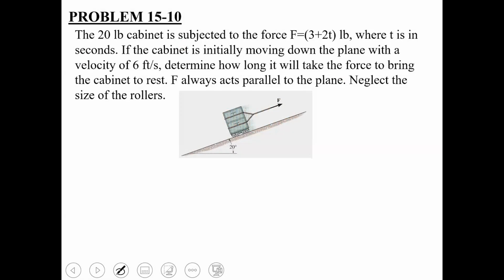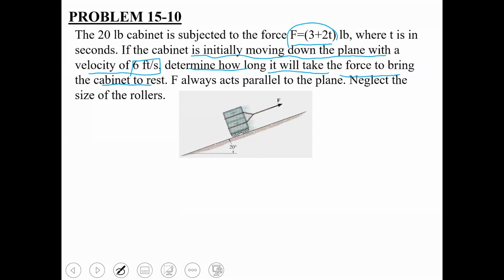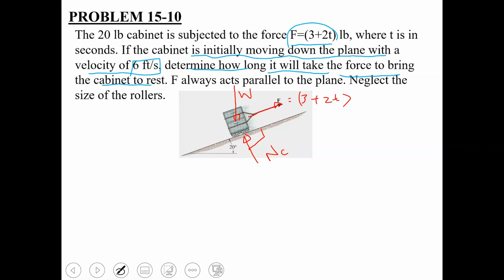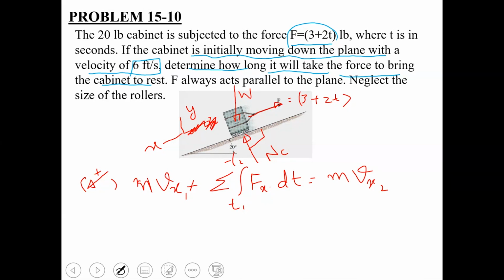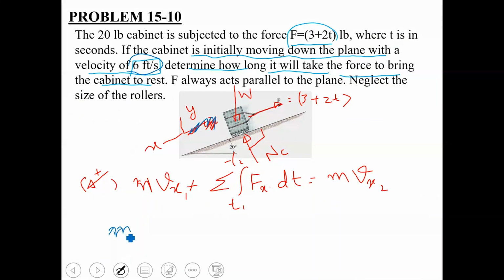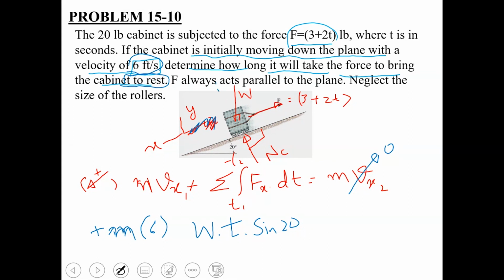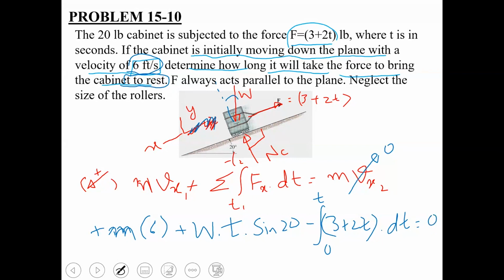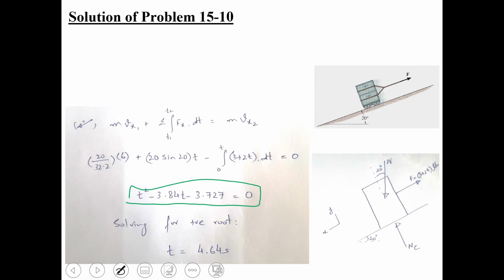Problem 15 10